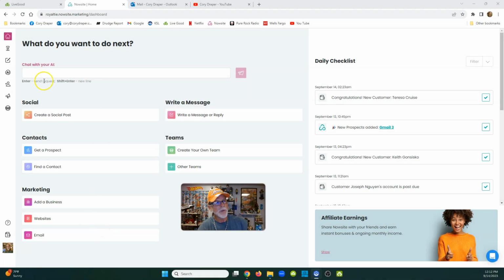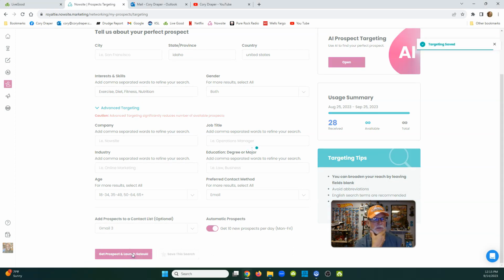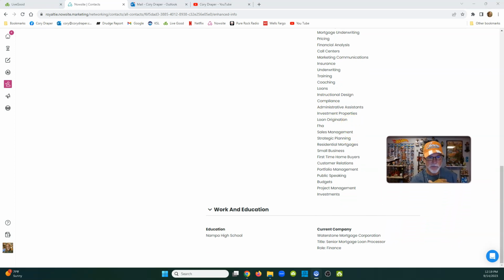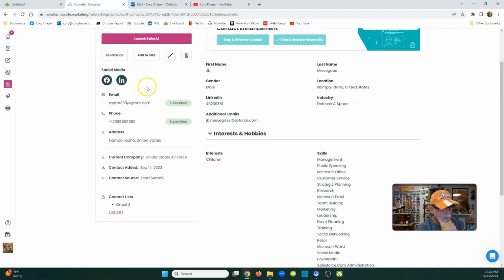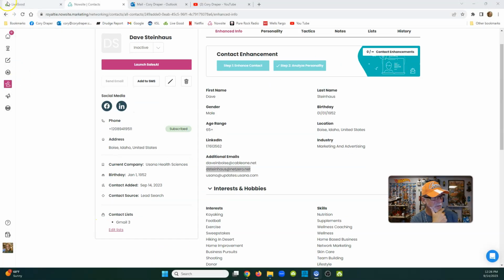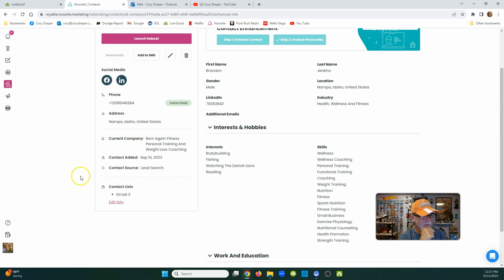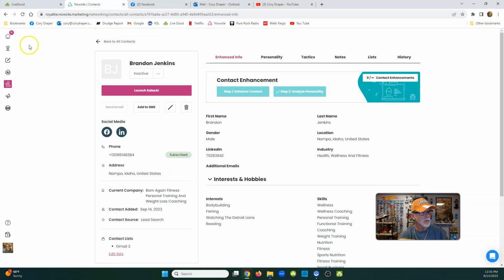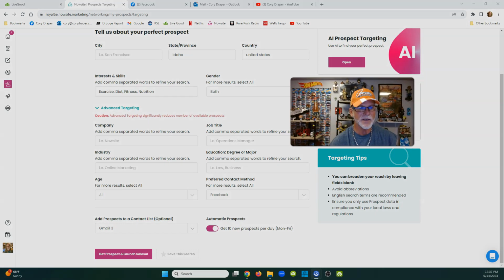LIVEGOOD Watch On-Screen How To Get New Prospects Using NowSite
LIVEGOOD Review & Training
Watch On-Screen How To Get New Prospects Using NowSite

Questions?

targeted LIVEGOOD leads per month

Text, Facebook, Messenger, Linked-In, Twitter

Webinar Schedules -

Tuesday 8pm (Eastern)
LIVE Opportunity Seminar

**Invite your Pre-Enrollees and people that
might be interested in joining LiveGood

Thursday - 8pm (Eastern)
Opportunity, Company Info

Listen in as CEO Ben Glinsky announces everyone
who achieved a higher rank this week!

PLUS, get some great TIPS and TRAINING from
some of the TOP LEADERS in the Company!

These zooms are always high energy, feature special
guests, and have some great training tips to help you
build your team!

This is a “Don’t Miss” call that you’ll want to tune into
each and every week…and you’ll even hear your name
announced when you advance in rank!

Join us each and every Monday as our Director of
Product Development Dr. Ryan Goodkin and our
amazing Director of Product Education Lisa

Goodkin talk in depth about a different product or
wellness tip.

These calls are powerful, exciting, and you will
ALWAYS learn something!

LIVEGOOD Training & Review

livegood
livegood review
livegood compensation plan
livegood powerline
livegood mlm
livegood reviews
livegood products
livegood review 2023
livegood company
livegood health products
livegood launch
join livegood
livegood matrix
what is livegood
livegood scam
livegood mlm review
livegood super reds
livegood spillover
livegood business
livegood wholesale
live good opportunity
is livegood a scam
livegood opportunity
plan de compensacion de livegood
how to join livegood
livegood marketing plan
livegood product
livegoodproducts
live good comp plan
livegood matrix spillover
is livegood legit
what is livegood powerline
livegood super greens
livegood cbd oil
livegood supplements
livegood benglinsky
livegood team
livegood prelaunch
livegood tour
livegood funnel
livegood coffee
livegood honest review
live good mlm
ben glinsky
live good mlm review
live good
mlm reviews
live good compensation plan
live good reviewceo ben glinsky
live good marketing
make money online
business opportunitynew mlm